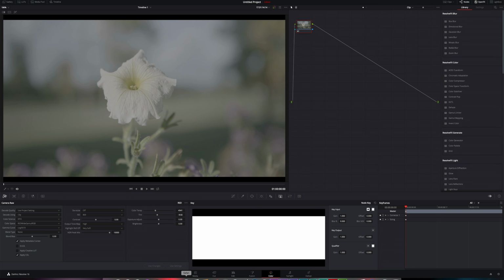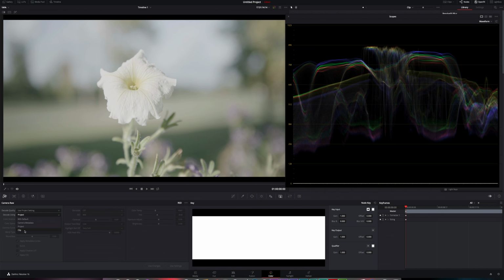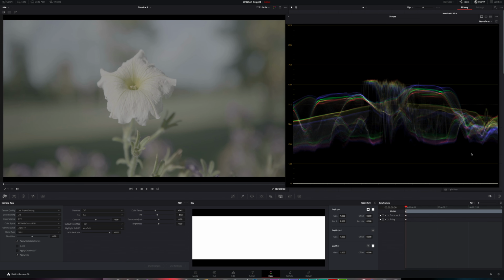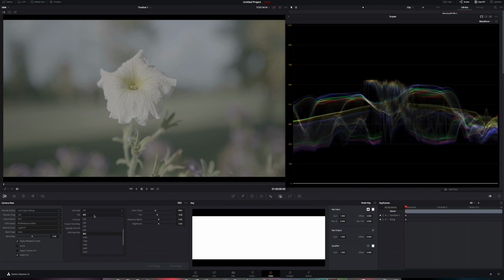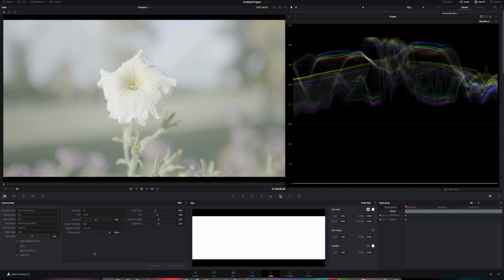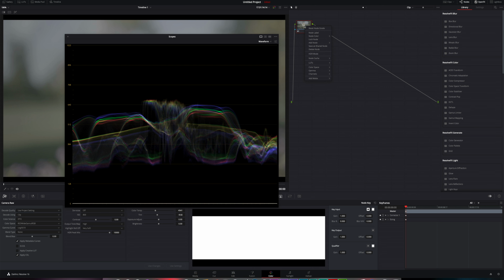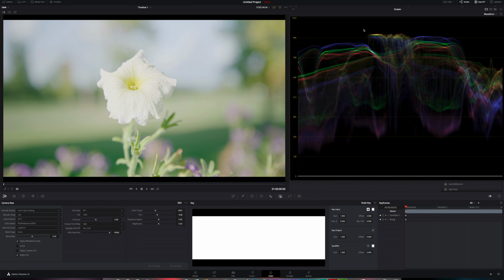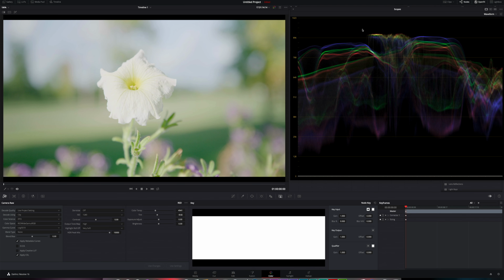Canon C200 ARRI BMPCC6K Kinefinity Z Cam - Can Your RAW Do This? RED's REDCODE RAW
BMPCC 6K BRAW IndiePro LUTs
EOS R Luts
C200 RAW Pro LUTS
Gear I Use to Make Videos:
1. Canon C500 Mark II
2. Canon C200
3. Canon EOS R
4. Favorite Zoom Lens
5. Favorite Prime Lens
6. Favorite Mic
7. Complete Gear List
Best Deals on Camera Gear!